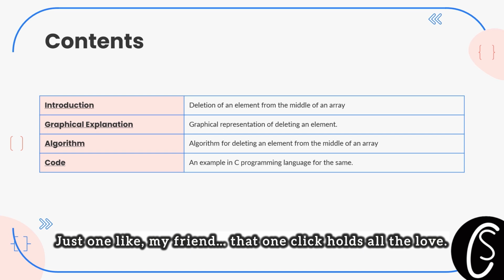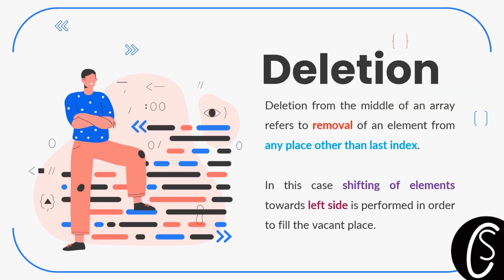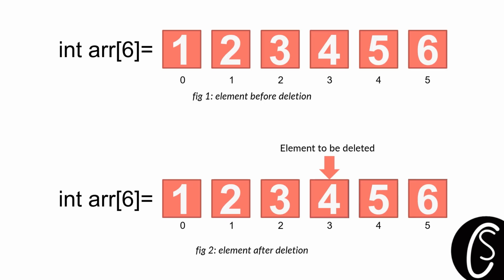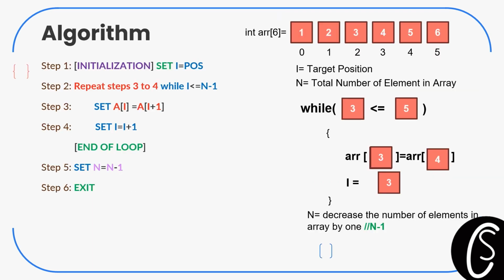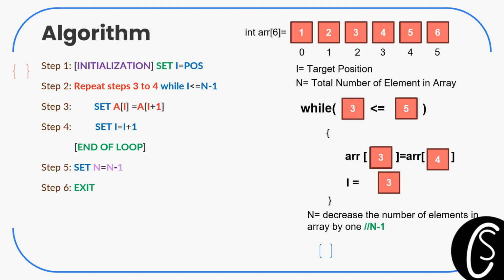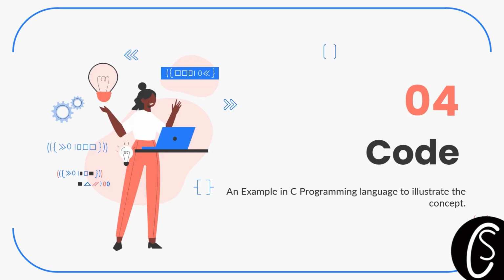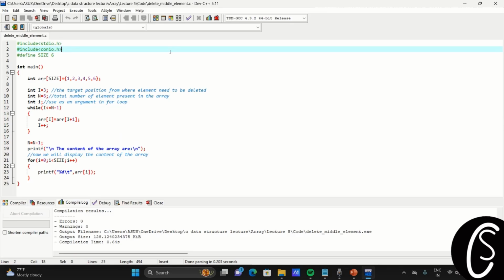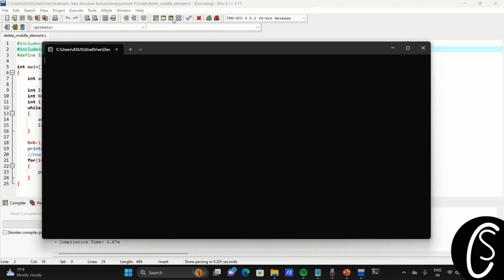Deletion from Middle of an Array | Data Structure in C/C++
deletion from middle of array in c
delete middle element from array c++
array middle deletion in c
how to delete element from middle of array c
c program to delete middle element in array
data structure array middle deletion
delete array element from middle in c++
c++ delete element in middle of array
middle element deletion in array c
remove element from array in middle c
c delete array item from middle
array manipulation in c middle deletion
deleting from array in c++ data structures
c language array middle index deletion
how to delete value from middle of array c++
array data structure deletion in c
c program array delete at index
delete array index element in c++
c code to remove middle array element
middle index deletion data structures c++